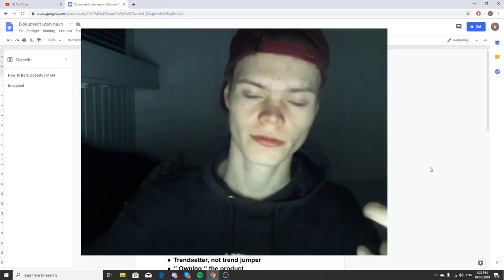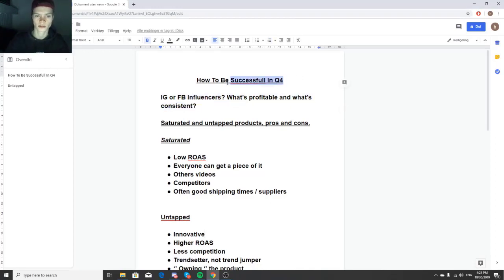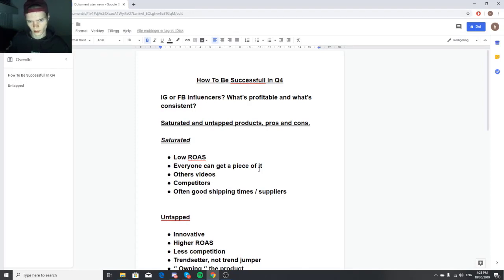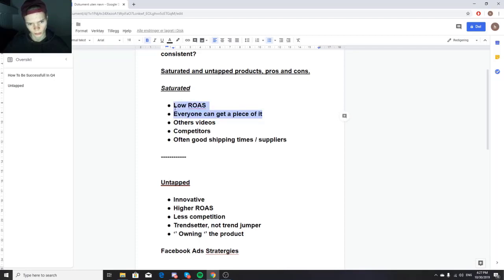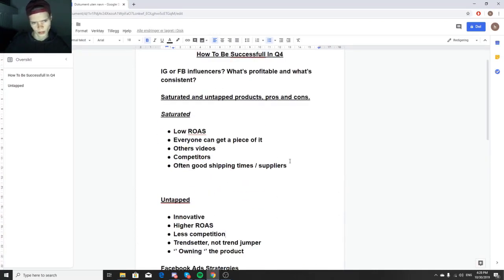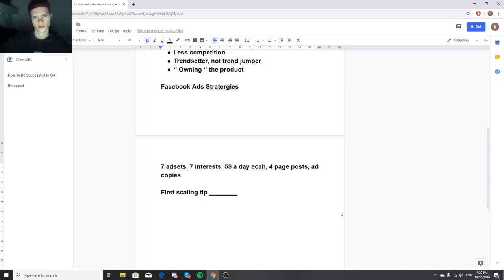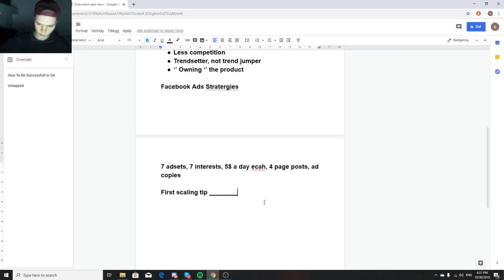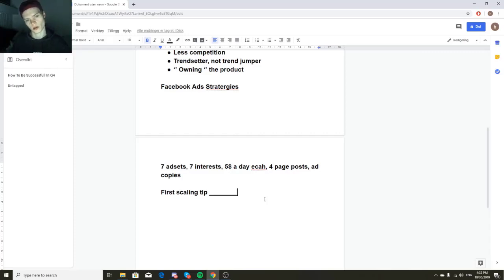How To Be SUCCESSFUL In Q4 | Shopify Dropshipping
Today I'm showing you step by step on how to be successful in Q4 with Shopify Dropshipping and I also show you how to find a winning products and how to run Facebook ads for your Shopify store.

Need any help? Consulting call or want to partner 50/50 with me on a store?

If you apply my Facebook ads testing stratergy with the rigth product from Ali Express you might have a good shot at being successful in Q4.